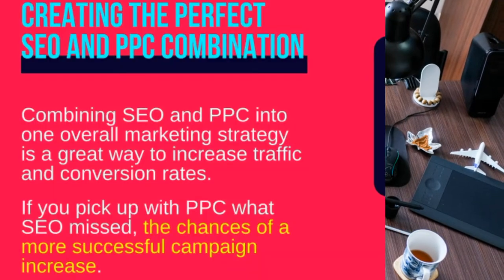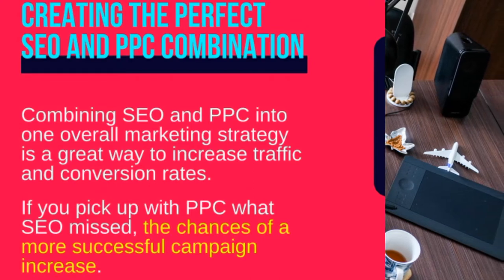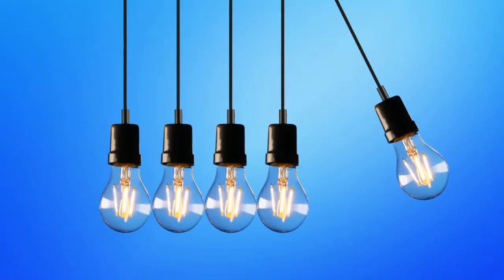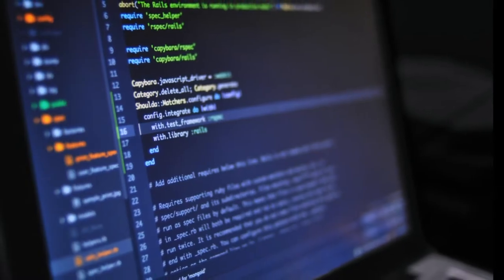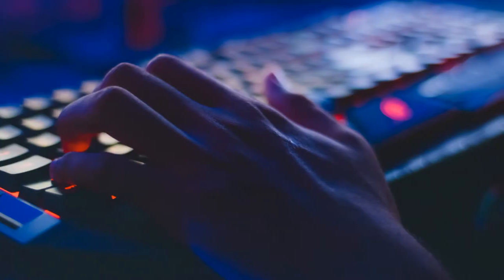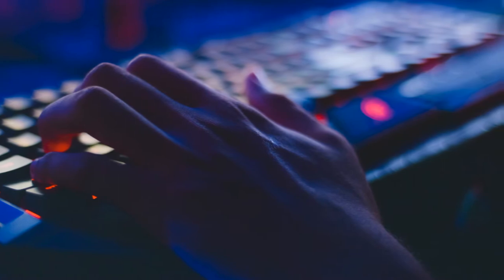How SEO and PPC work together?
Heyy guys! Welcome to Growth Trifle.

Combining SEO and PPC, you can determine which keywords are the most effective in generating sales, or which are likely to make a purchase or become a lead.

It’s true that you can get this data from PPC or SEO separately.
However, by using both PPC and SEO, you can get double the data, which helps you make smarter decisions.

so,
if you want to connect to my blogs do check it out my website's blog section

also, want services from our company?